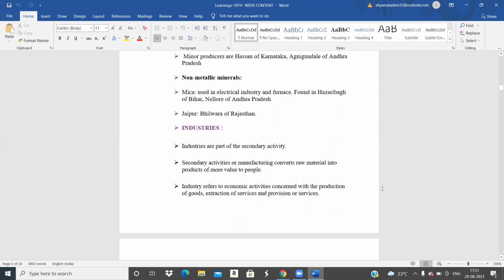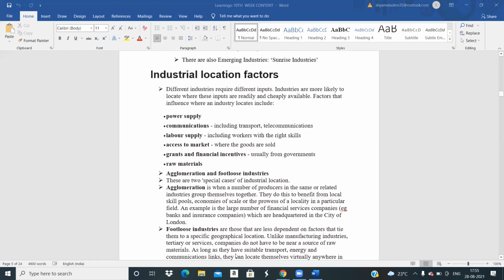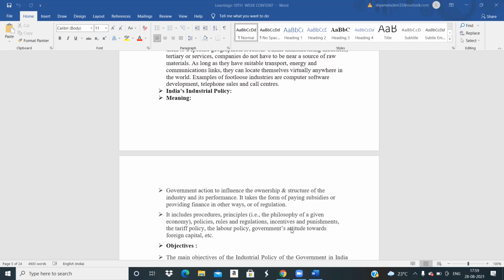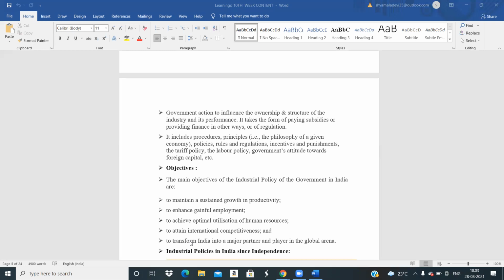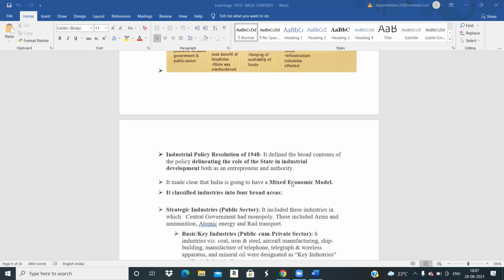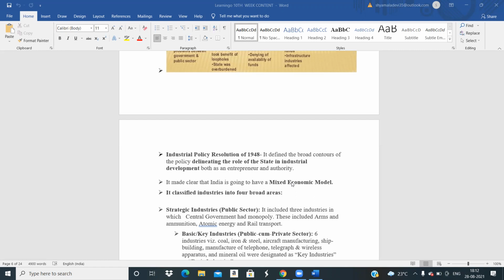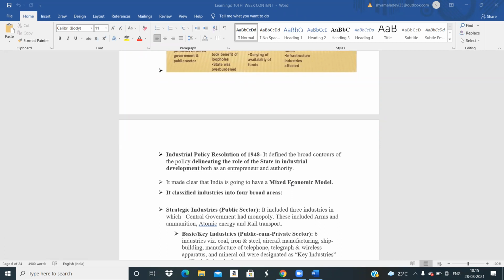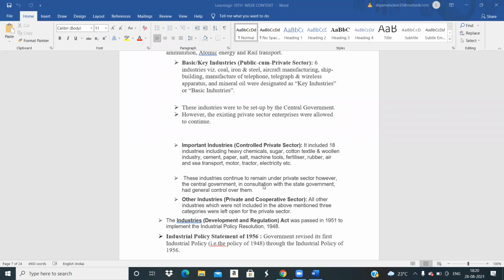ANANTA IAS ACADEMY LECTURE 01 ON 28-08-2021